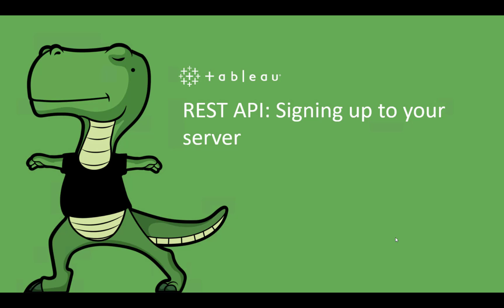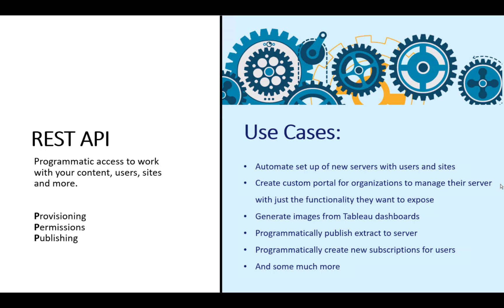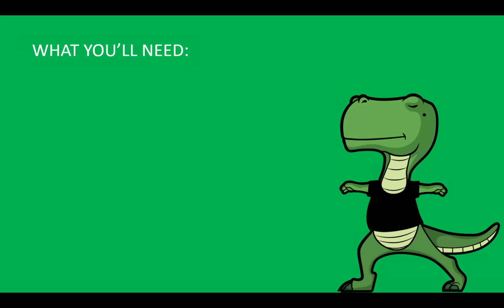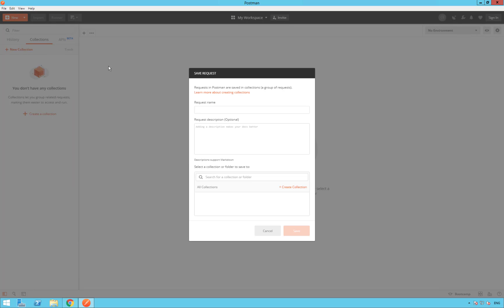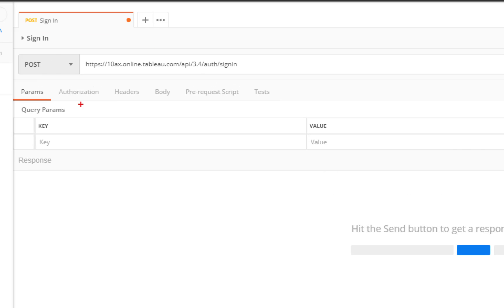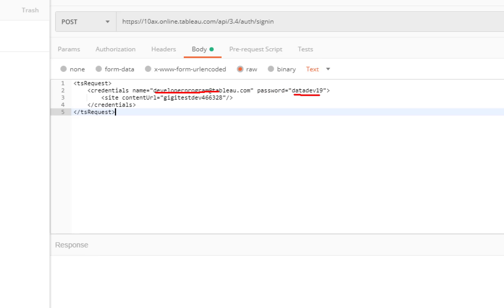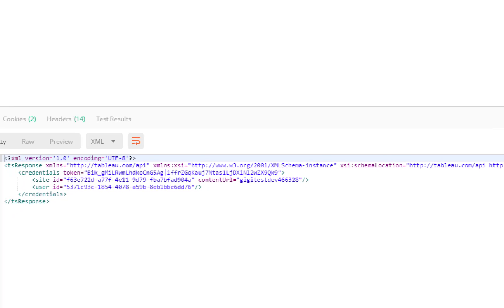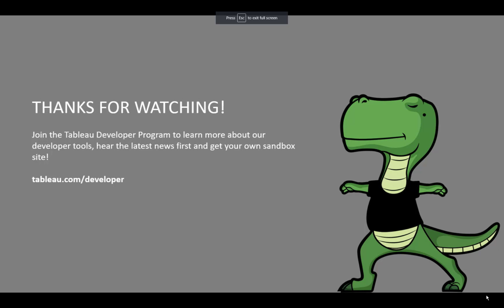REST API: Signing in to your server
With the REST API, you can manage and change Tableau Server resources programmatically, using HTTP. The API gives you simple access to the functionality behind the data sources, projects, workbooks, site users, and sites on a Tableau server. You can use this access to create your own custom applications or to script interactions with Tableau Server resources.

This video is the first one of a series of video on the basics of using the Tableau REST API to manage your resources. With this series of videos, you can learn to use the REST API to:
• Sign in to a server.
• Create a project and publish a workbook to it.
• Create a user group and give it permissions to your workbook.